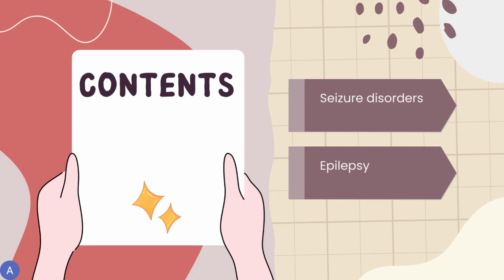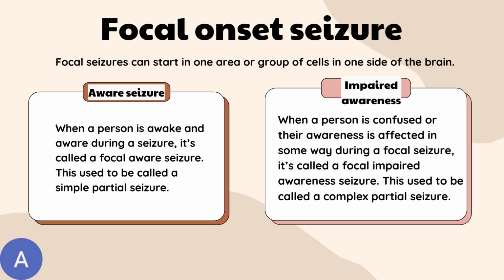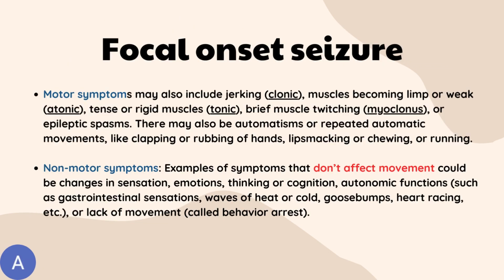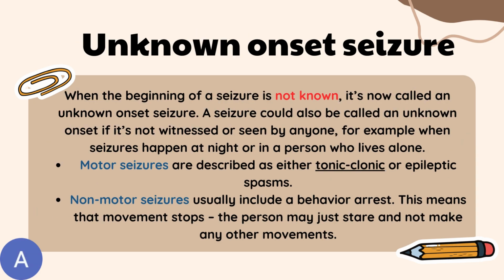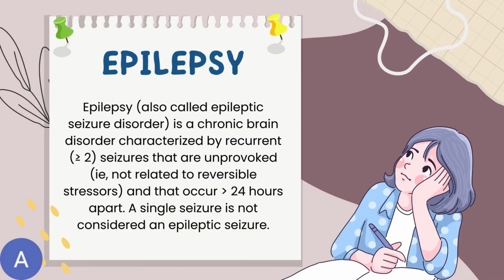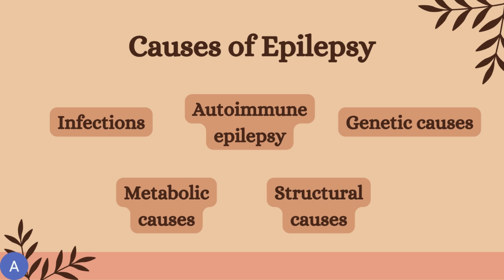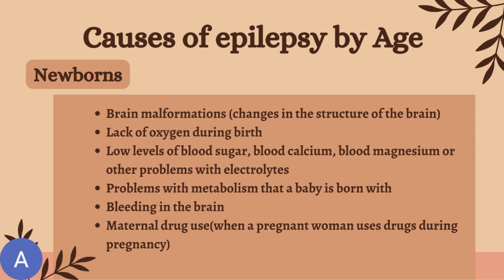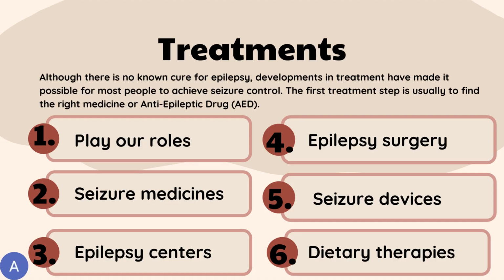Seizure Disorders and Epilepsy